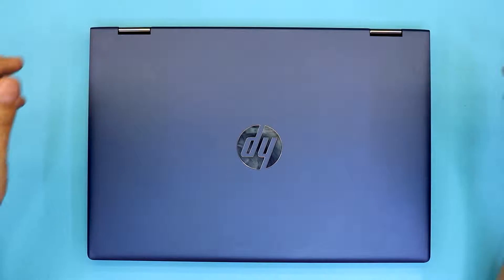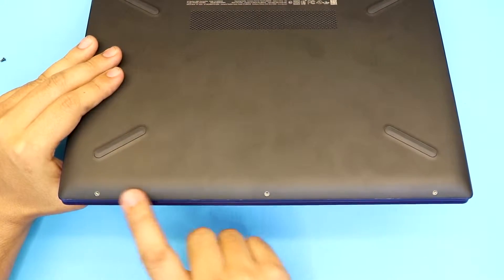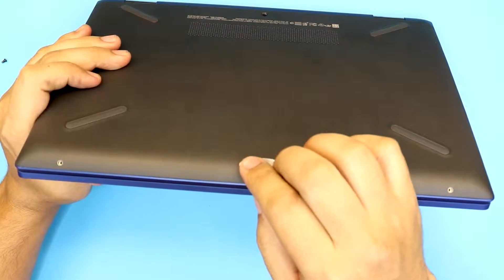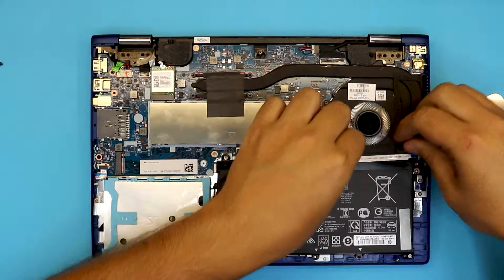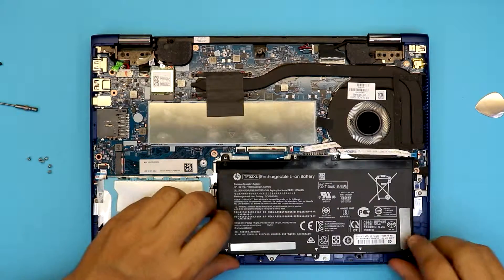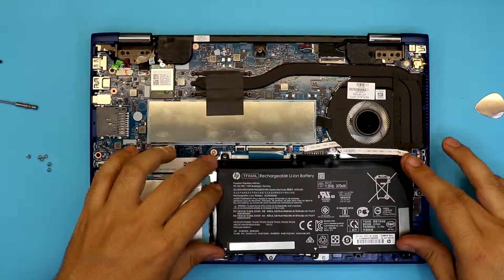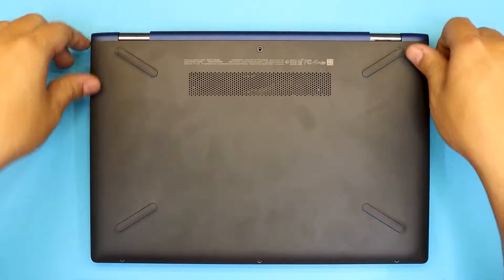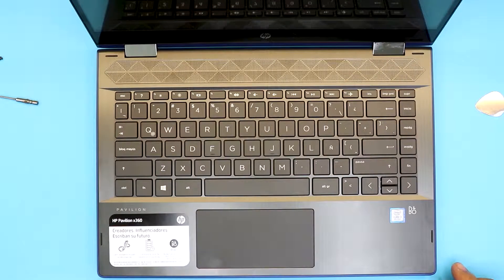HP X360 14 cd0004la 3px59la#abm Battery Change / replacement Guide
In this video i will show you step by step on how to replace and Reassemble your HP X360 14 cd0004la 3px59la#abm Laptop battery.

👉 Do it yourself service:

✖ TOOLS USED: